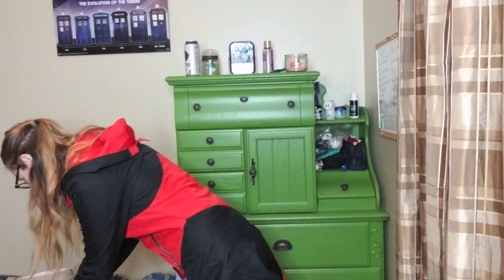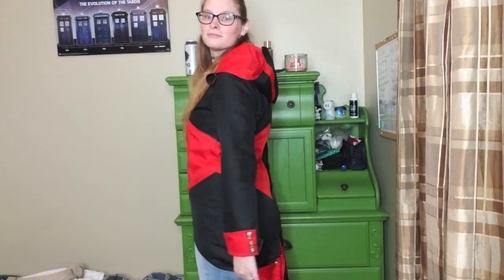Halloween Costumes Ideas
I try on all of my costumes to help you guys come up with Halloween costumes.

Vlog Channel: Epic Vlogs